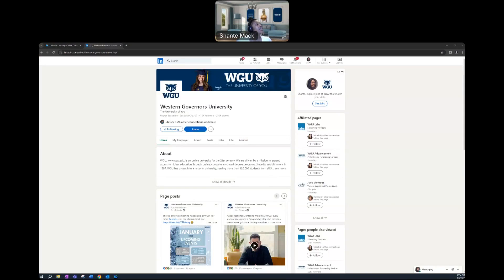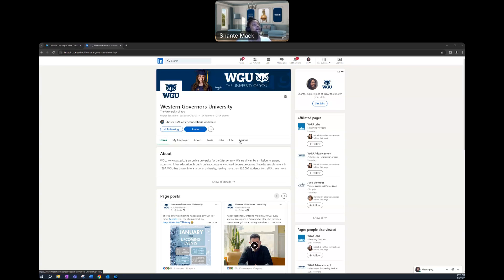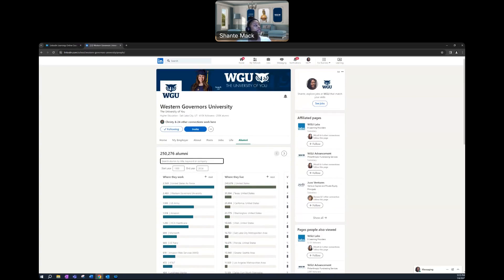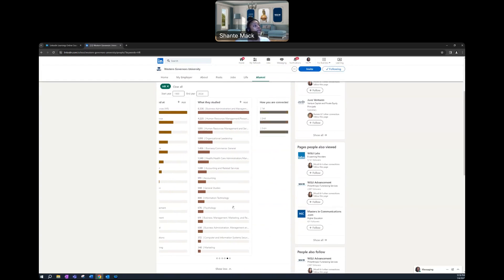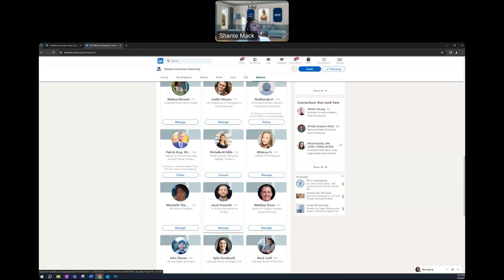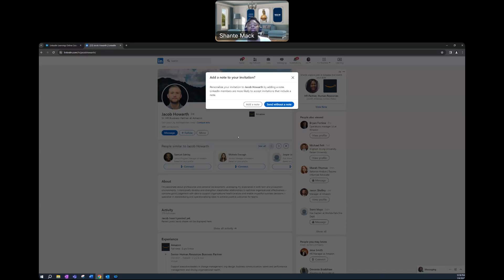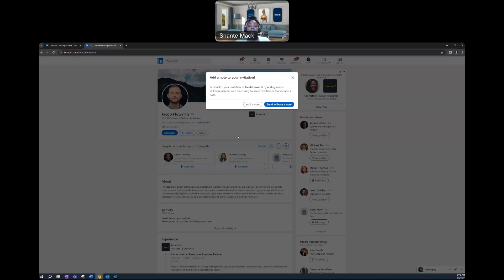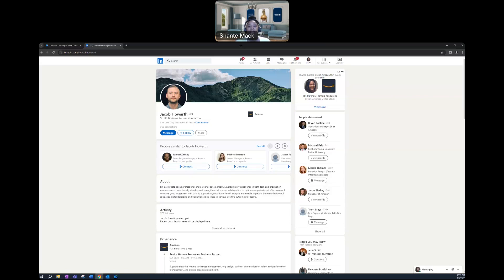How to Utilize the LinkedIn Alumni Tool